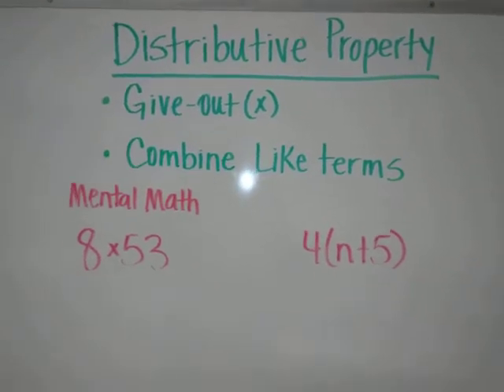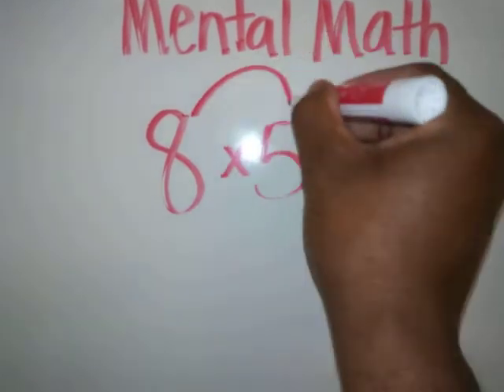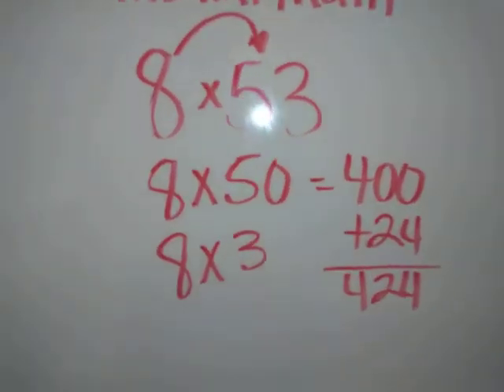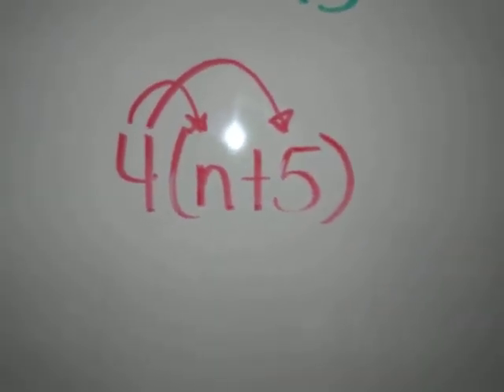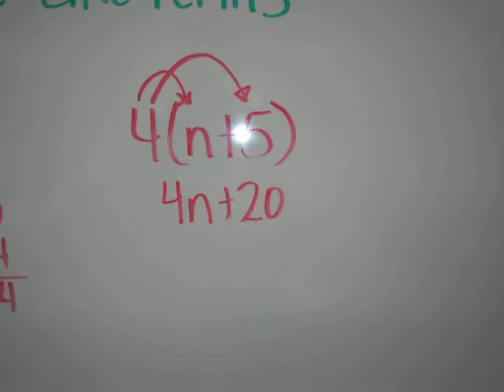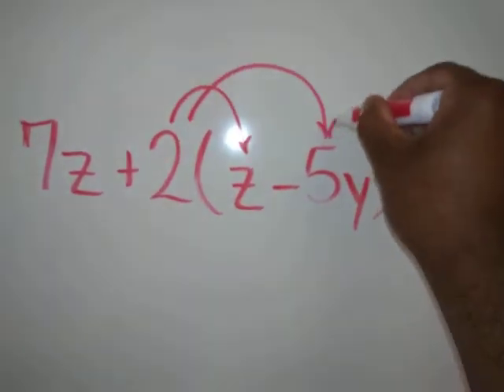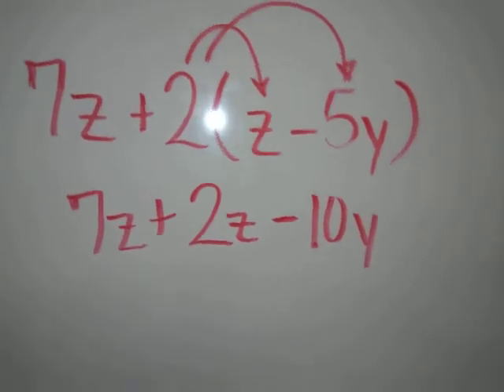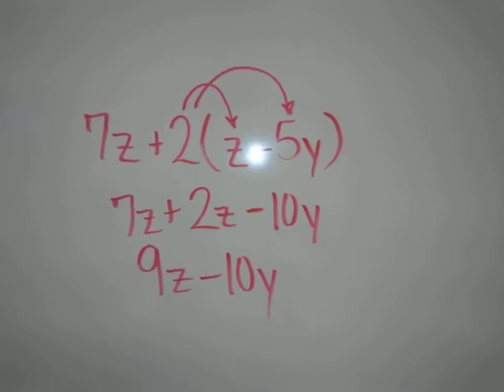"The Distributive Property"